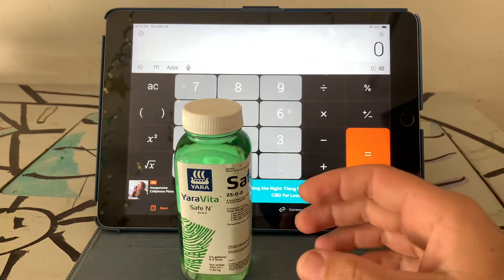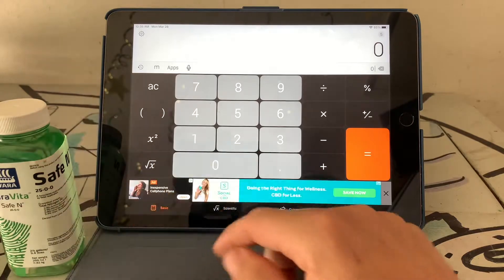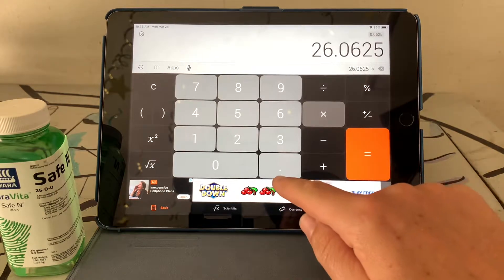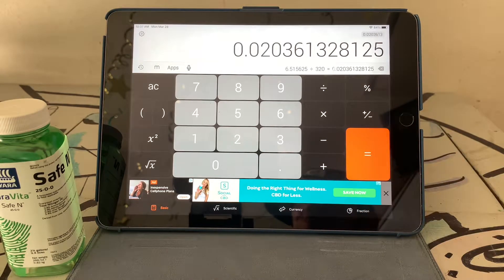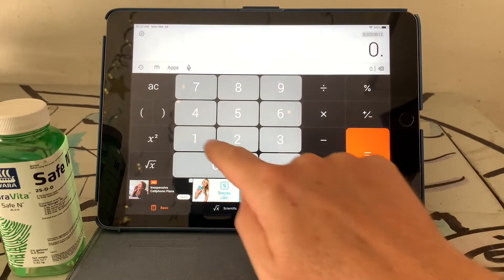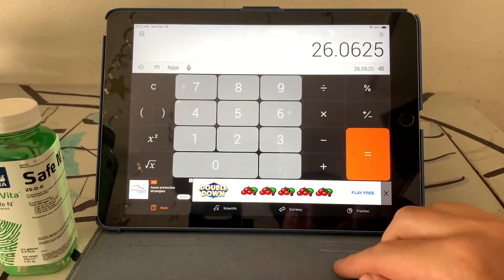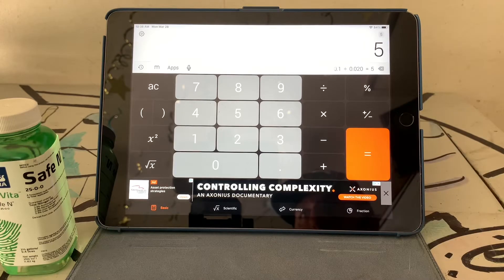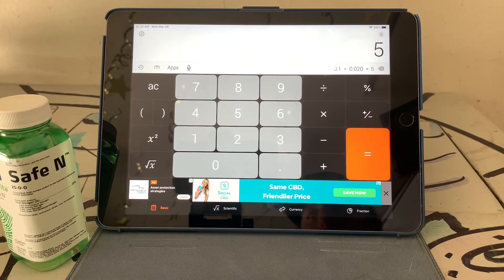Liquid Fert - the math to help you know how much nutrient is in the jug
I walk you through the math on how to convert the nutrition in a liquid fertilizer into pounds of nutrient per ounce